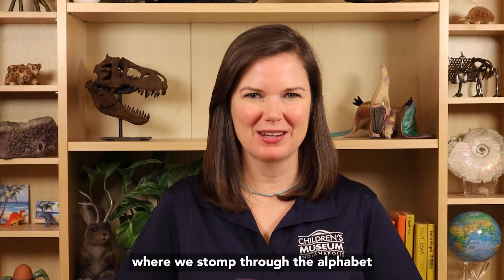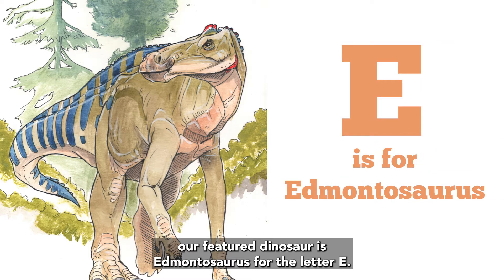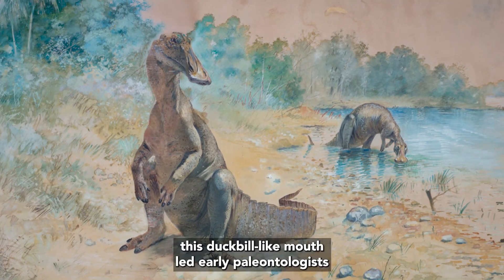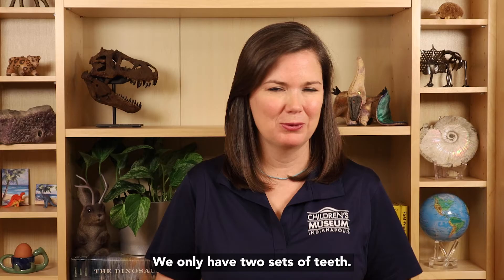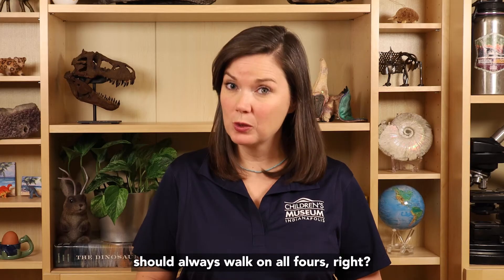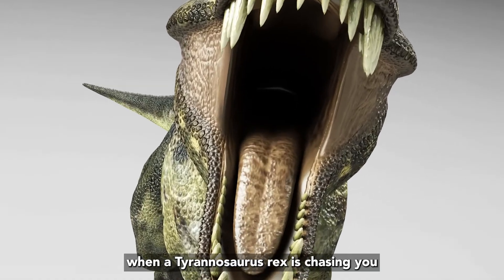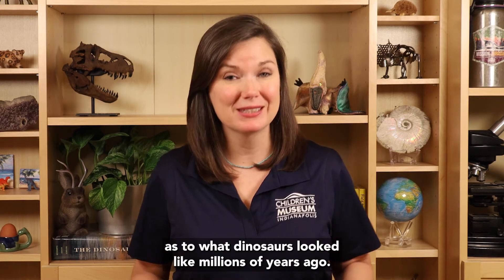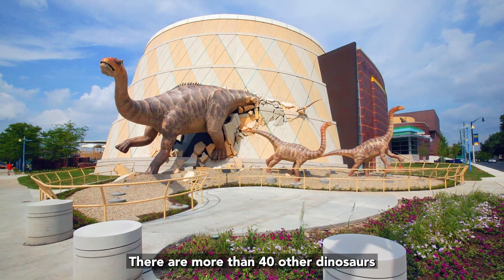Dinos A to Z, E is for Edmontosaurus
E is for Edmontosaurus!

This duck-billed dinosaur could have lived to be larger than a school bus, weighing more than an elephant! Find out how Edmontosaurus specimens have helped scientists learn about what dinosaurs looked like millions of years ago. Did someone say dino mummies?